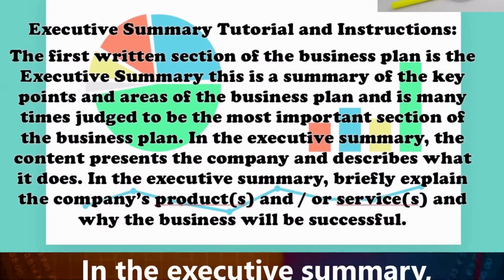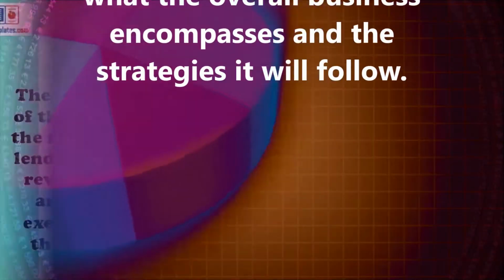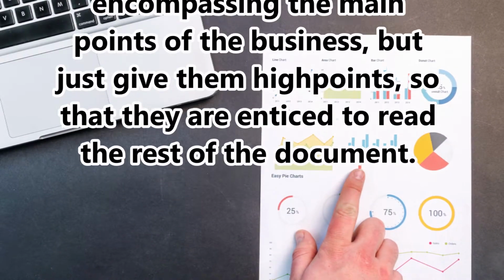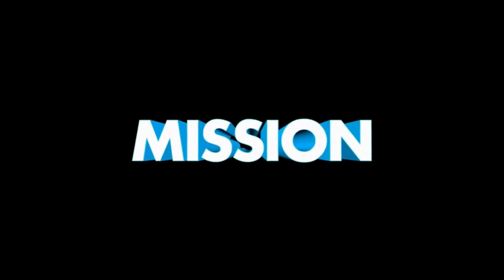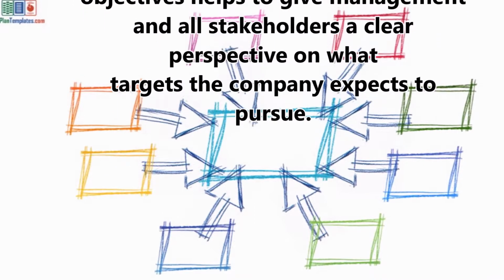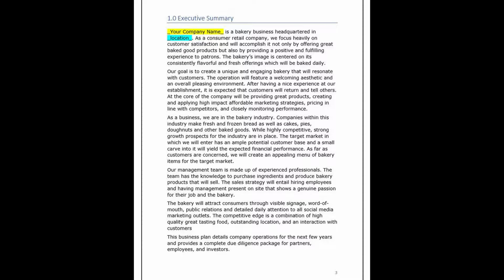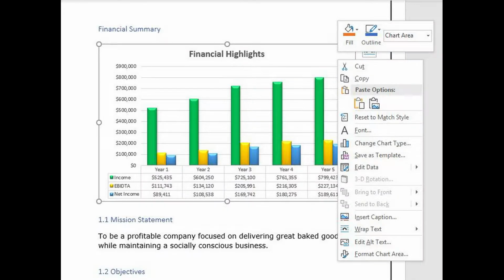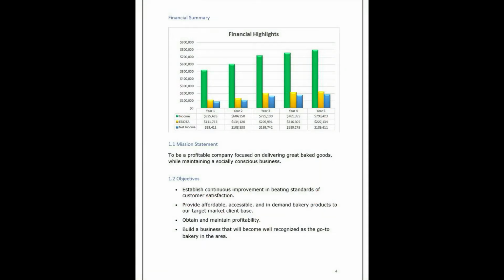Home Bakery business plan executive summary